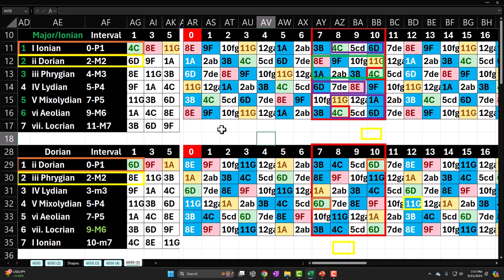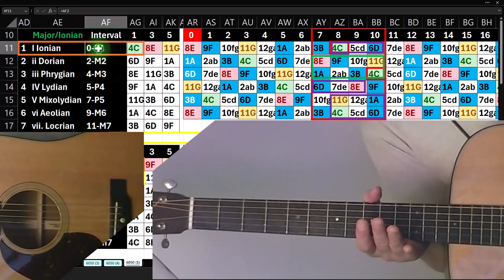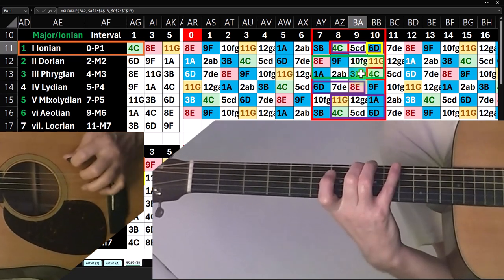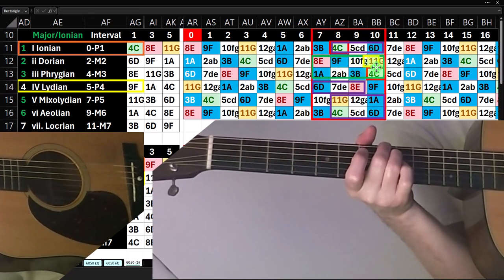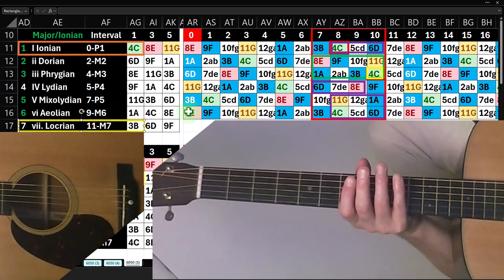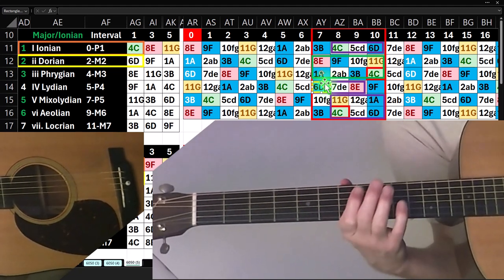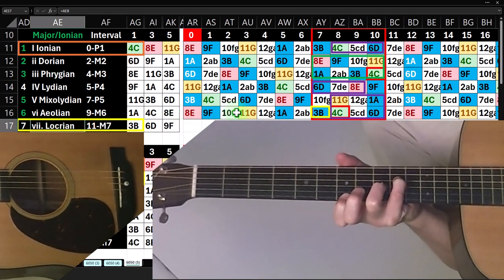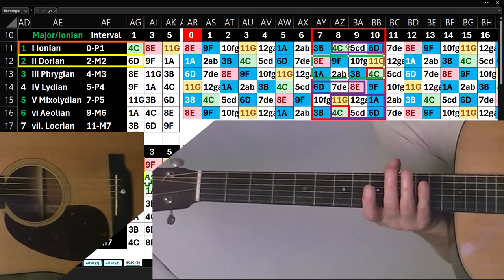Guitar Practice Session 09.21.24